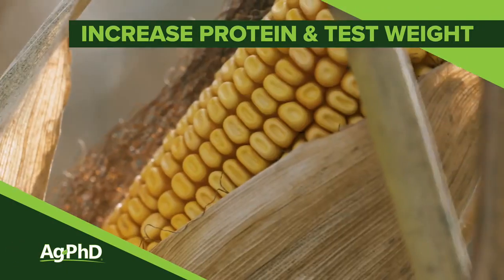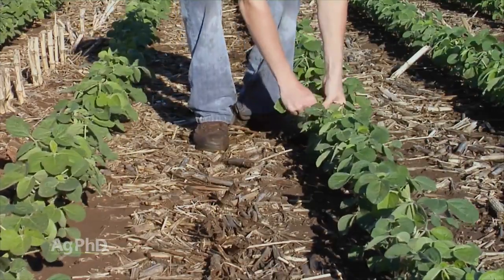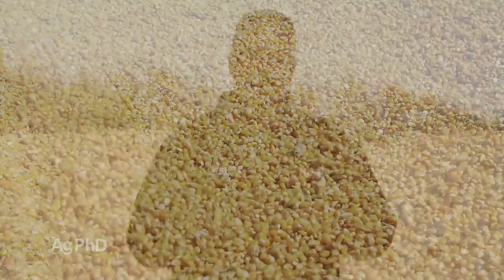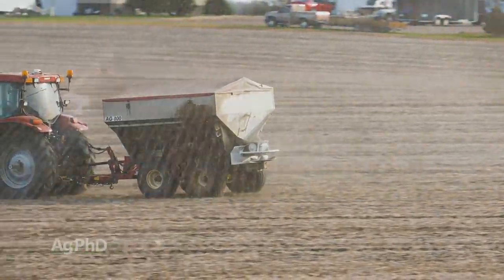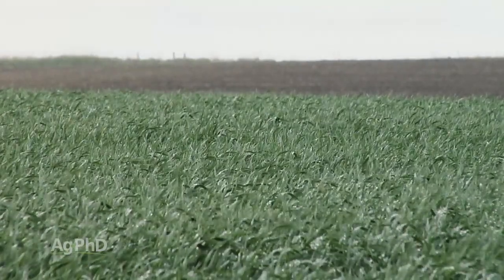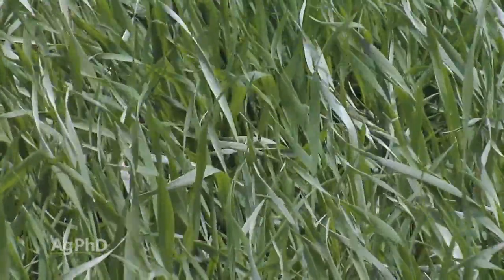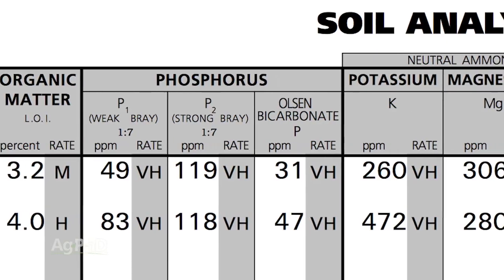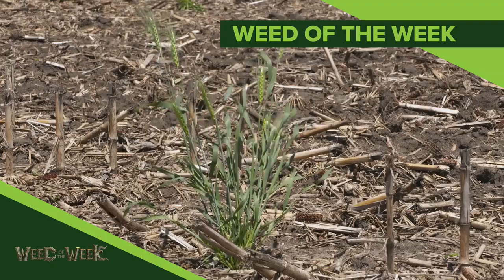Protein & Test Weight In Crops (From Ag PhD Show #1140 - Air Date 2-9-20)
The Hefty brothers discuss increasing protein and test weight in crops.